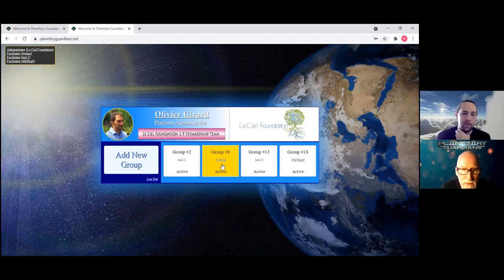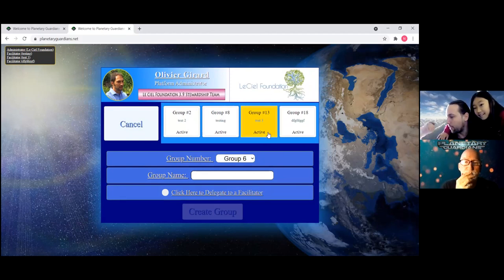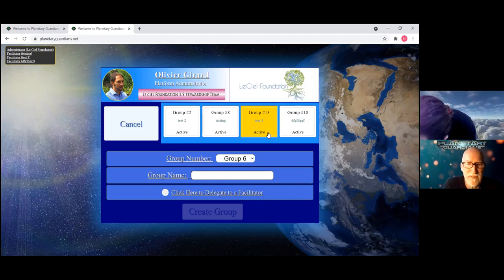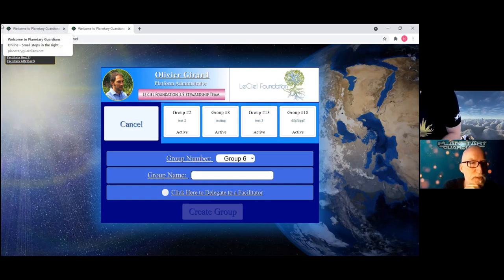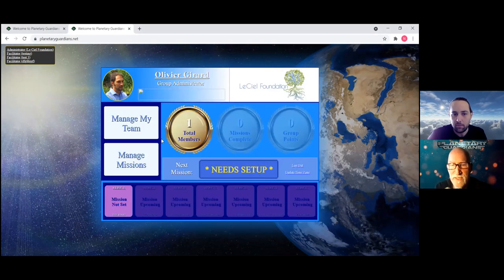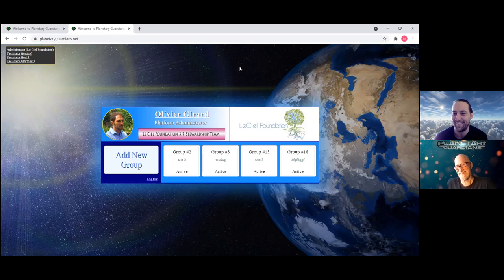210910 1 The Start Nova reports what has been accomplished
After feedback from Olivier on the beginning of the betatest, Nova reports to Elijah on what has been accomplished.